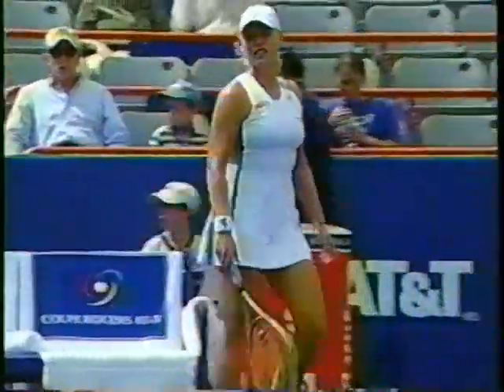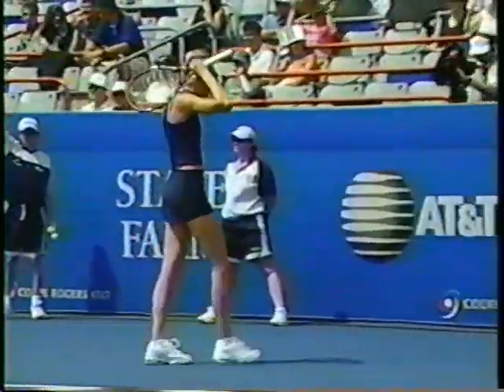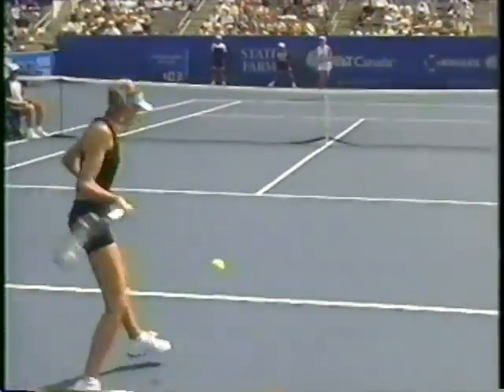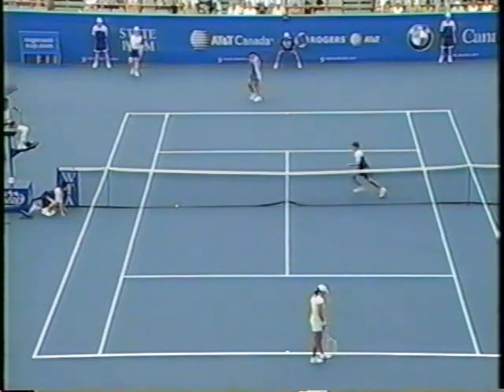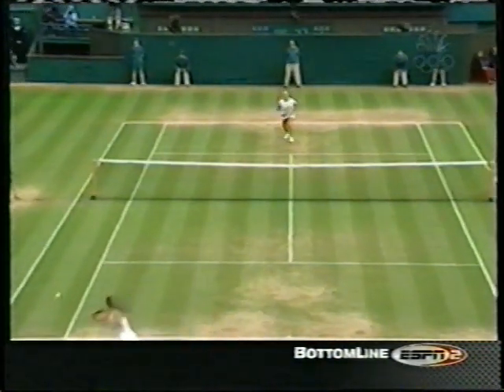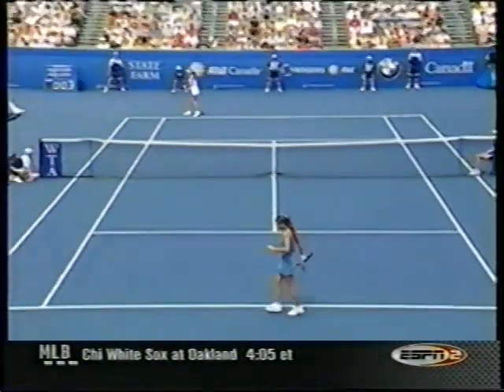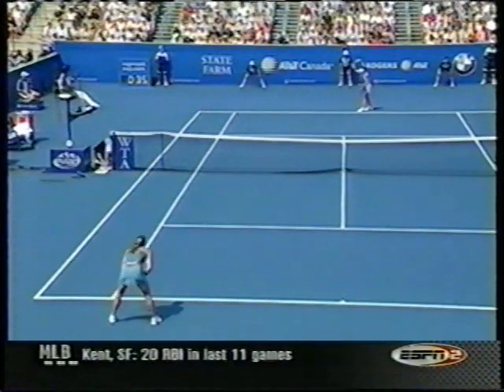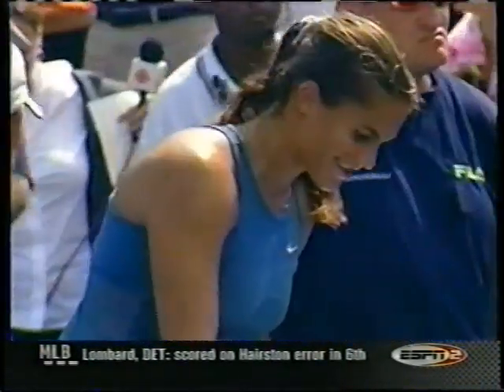2002 Montreal Hantuchova vs Schett & Capriati vs Sugiyama & Mauresmo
2002 Rogers Cup
Women's Tennis at Montreal, Canada
Quarter-Finals
(8) Daniela Hantuchova def. Barbara Schett 6-3, 6-3

2002 Rogers Cup
Round 3 - Round of 16
(2) Jennifer Capriati def. Ai Sugiyama 6-1, 7-5

2002 Rogers Cup
Championship
(7) Amelie Mauresmo def. (2) Jennifer Capriati 6-4, 6-1